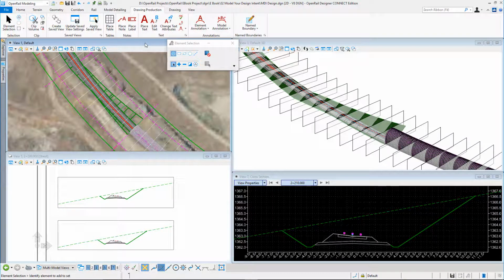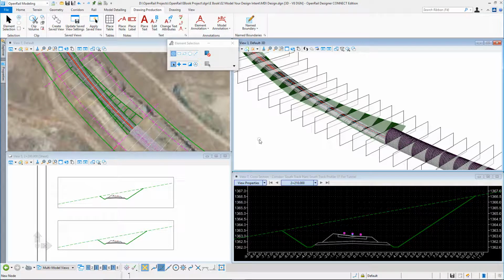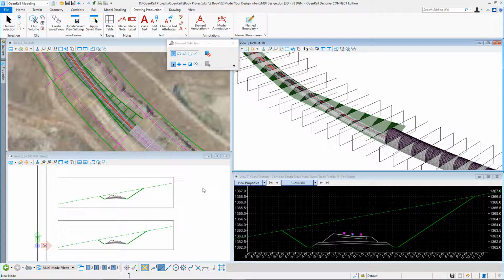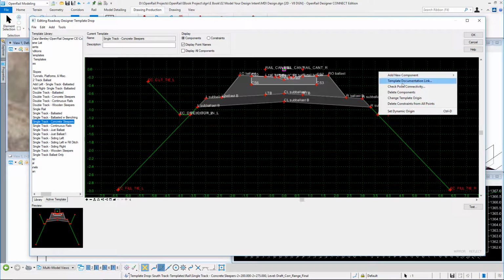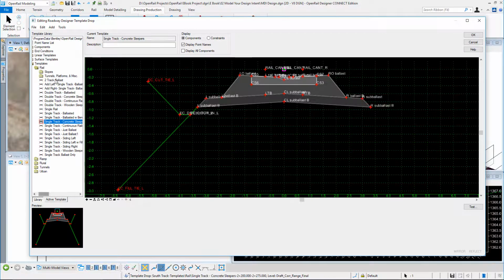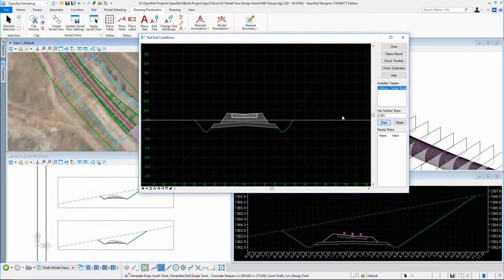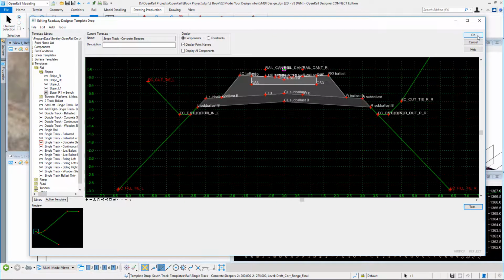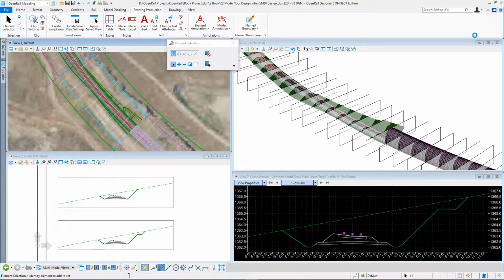Managing Change to Construction Documents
In this video you will see how OpenRail Designer's dynamic and interactive modeling environment allow you to ensure design changes are included in construction drawings.